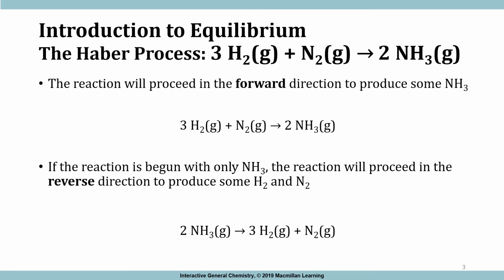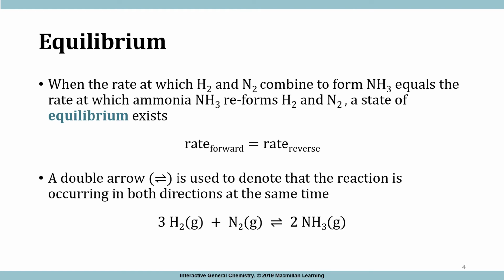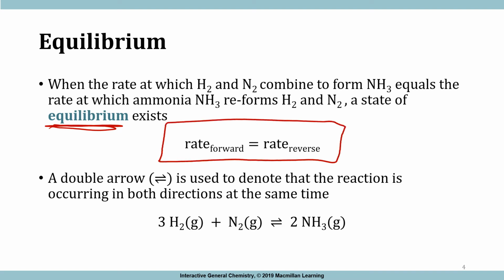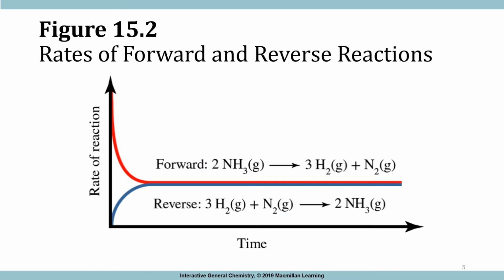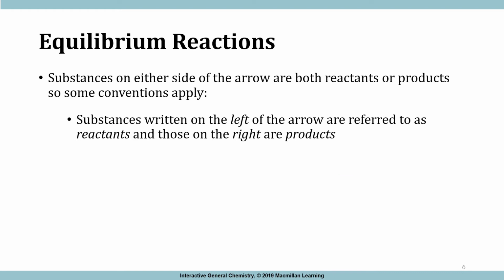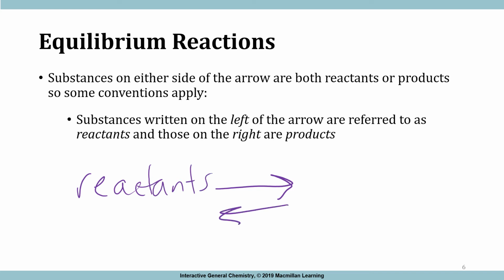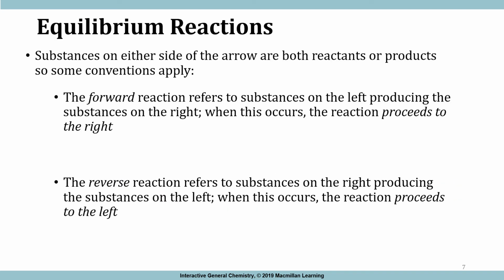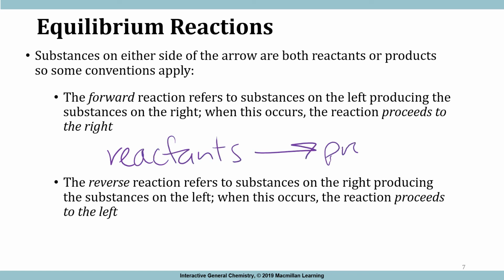Chapter 15.1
CHEM 1342